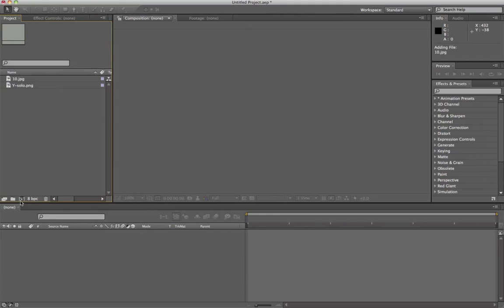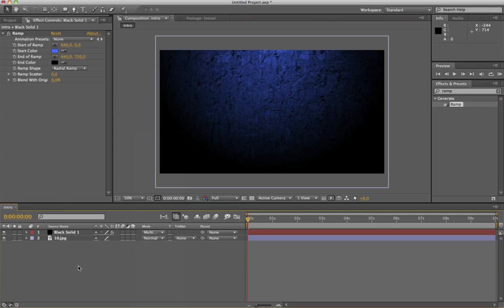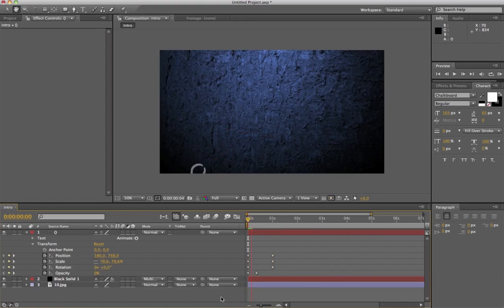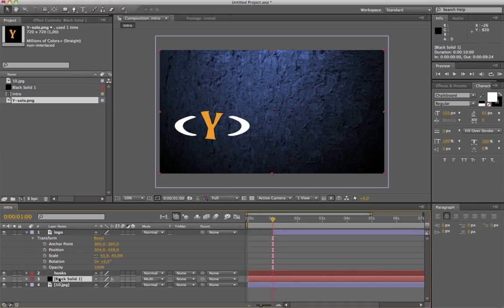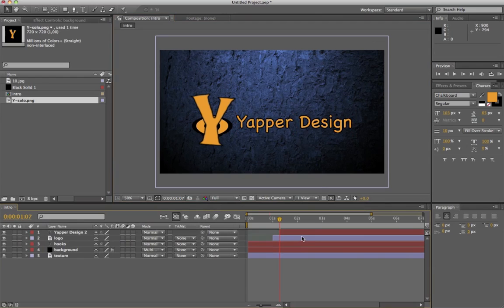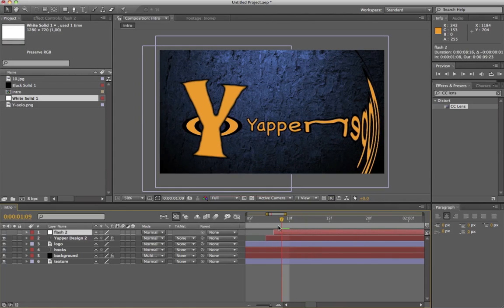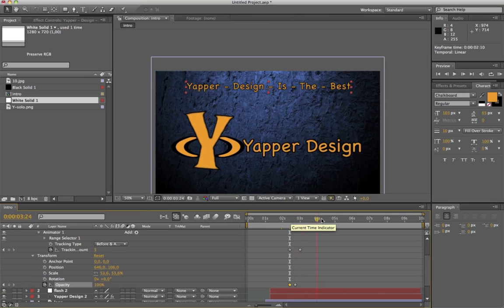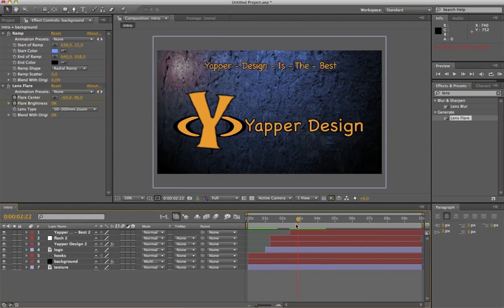[ AFTER EFFECT ] Create an Intro with After Effects